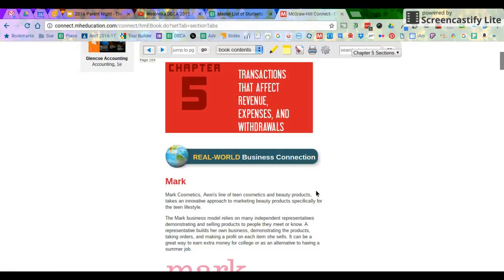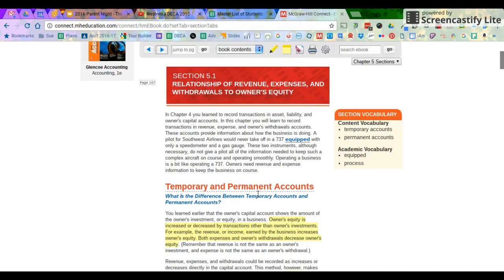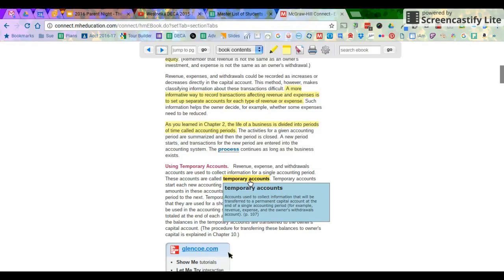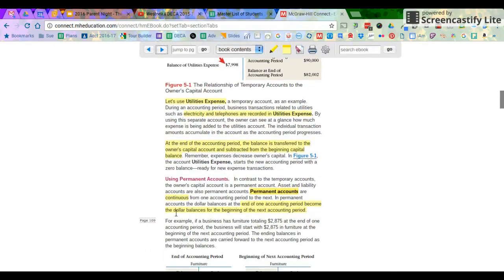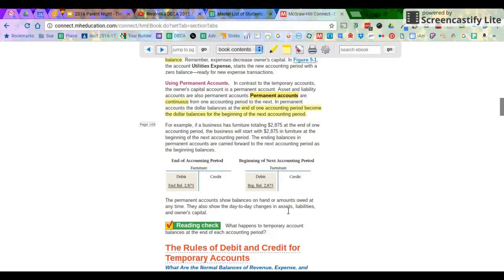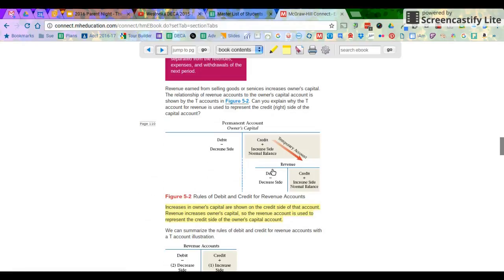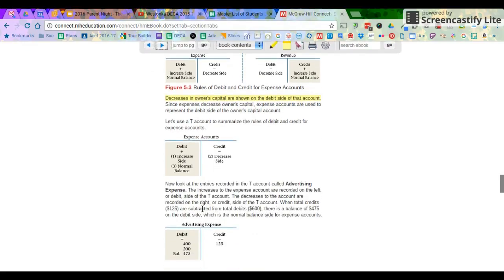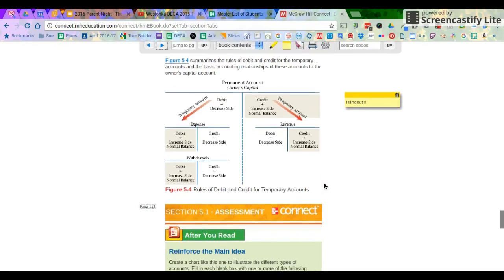5.1 Analyzing revenue, expense and withdrawals